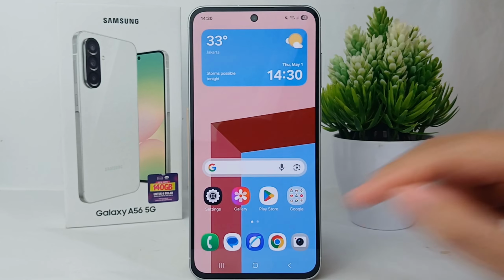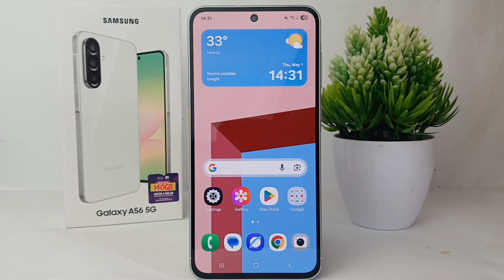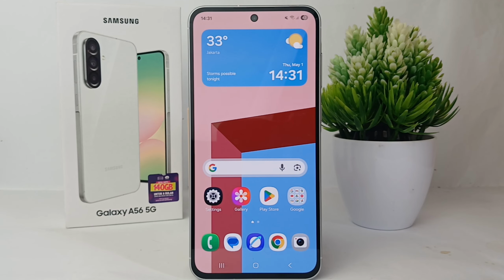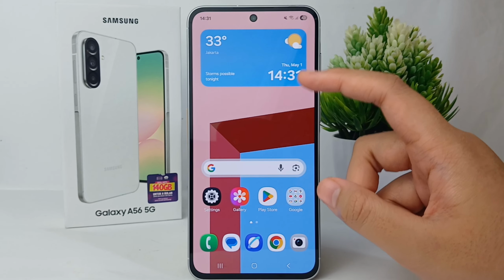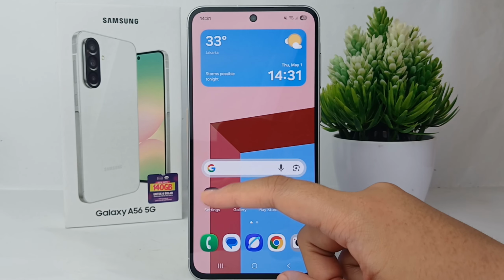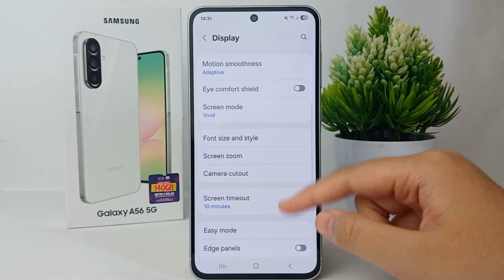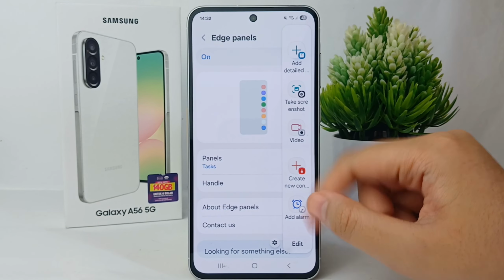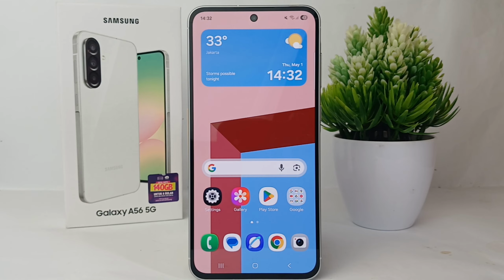How To Turn On Edge Panel Samsung Galaxy A56 5G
*this video is related to the search:
how to turn on edge panel
samsung galaxy a56 5g
how to turn on edge panel samsung
galaxy a56 5g
how to turn on edge panel samsung galaxy
a56 5g
how to turn on edge panel galaxy a56 5g
samsung
how to turn on edge panel samsung a56 5g
galaxy